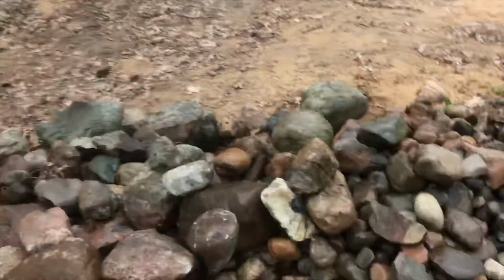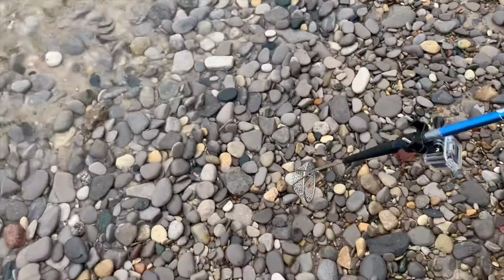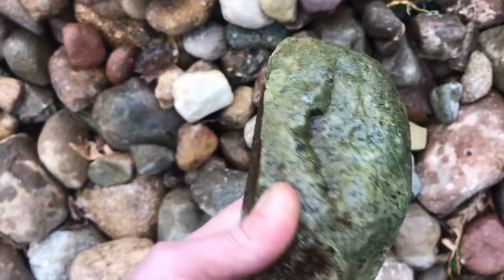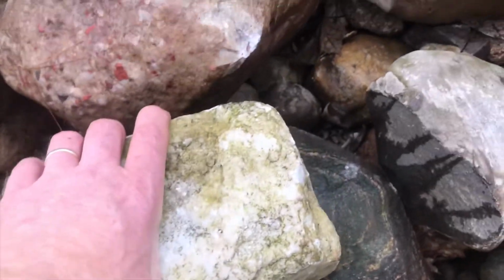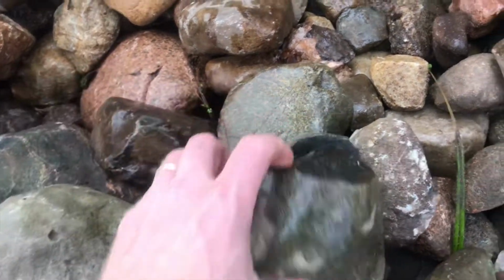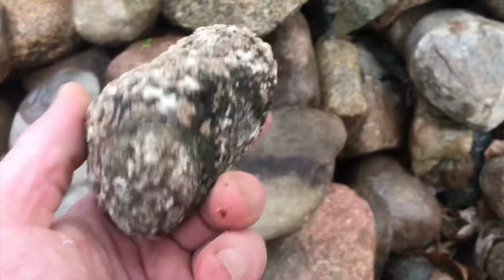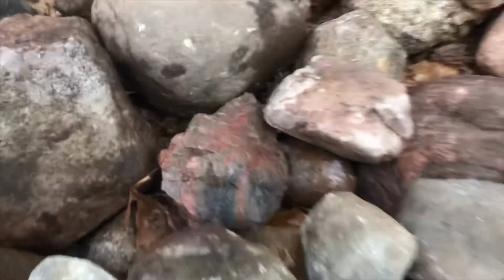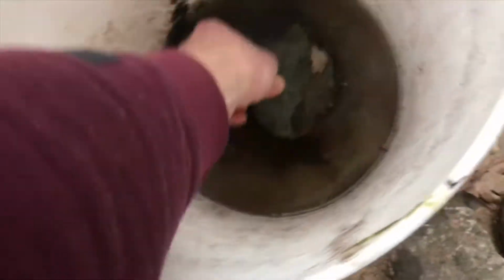Free rock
Music written and performed by Dennis Carrick